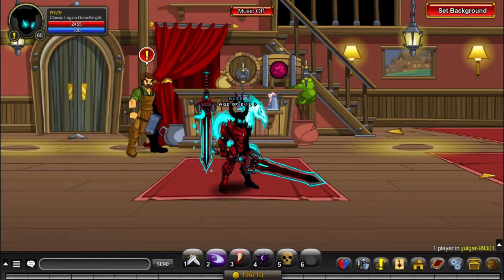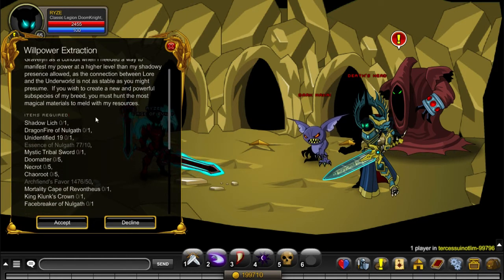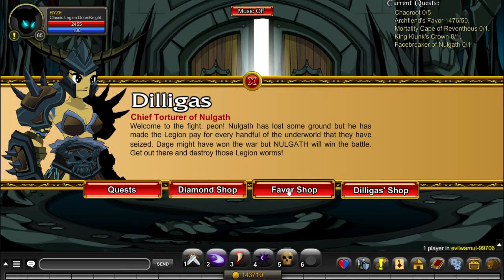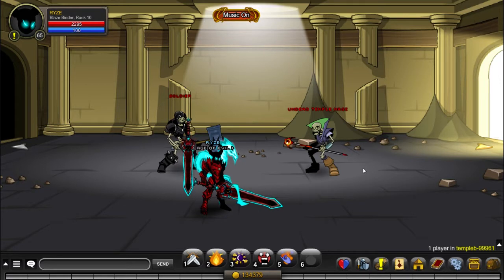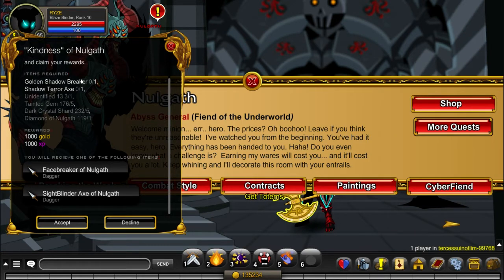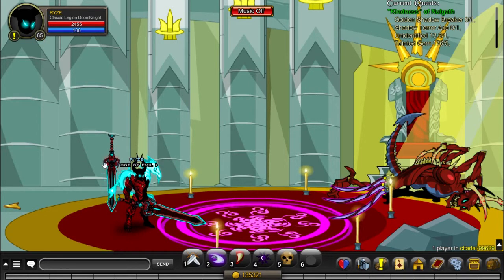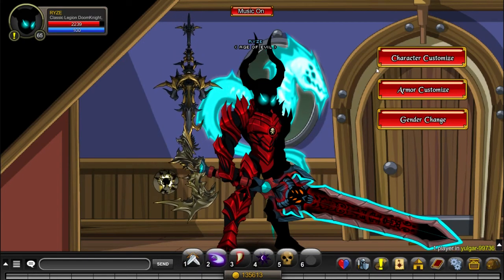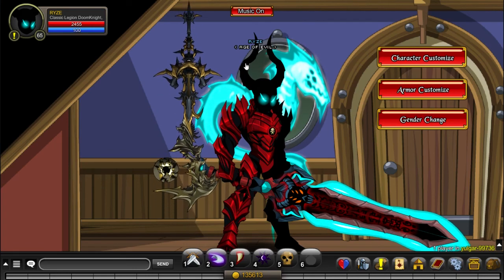[AQW] How to get Unidentified 34!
Here are are the minimum requirements listed, and links to quests!

Willpower Extraction:
Shadow Lich (Rank 10 Evil) 50,000 Gold

Method Voucher Item: Totem of Nulgath

King Klunk's Crown (Dropped by Laken in /evilwarnul)

Nulgath Demands Work:
Unidentified 13

Method: Crag and Bamboozle / Drudgen

Method: Ceremonial Void Knight Sword Pet (CVK)

Method: Crag and Bamboozle or CVK

Method: CVK or Kiss The Void

Reward from Willpower Extraction

NCS: The Best of 2015 [Album Mix]